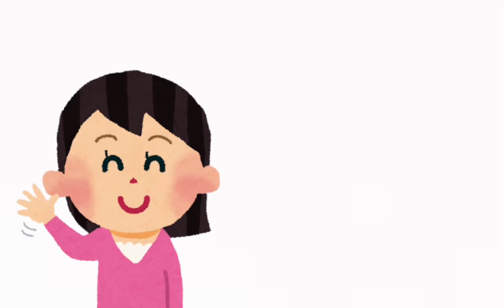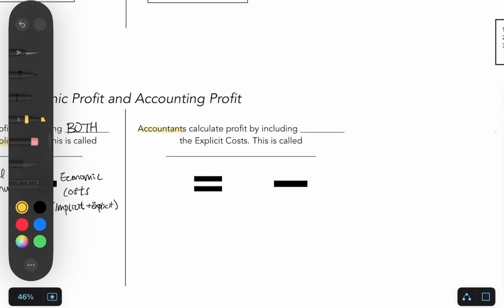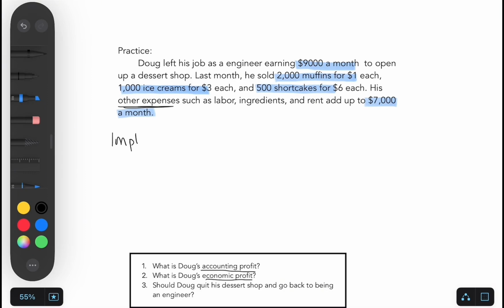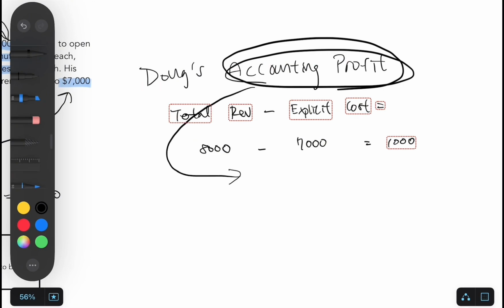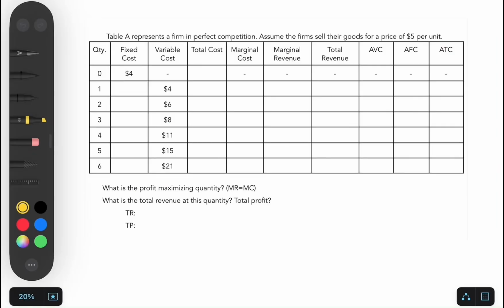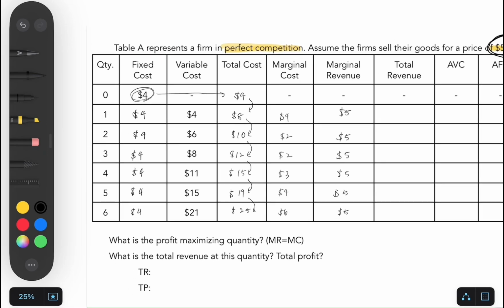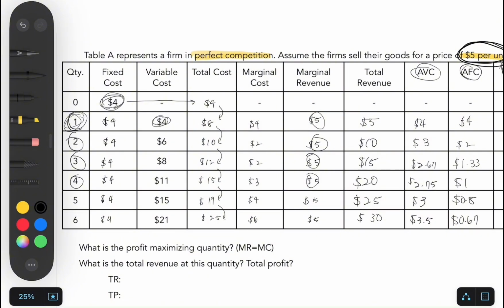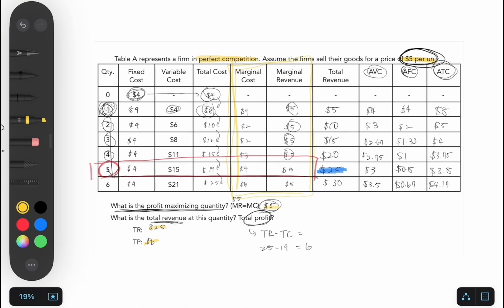AP Micro 3.4-3.6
AP Microeconomics Unit 3